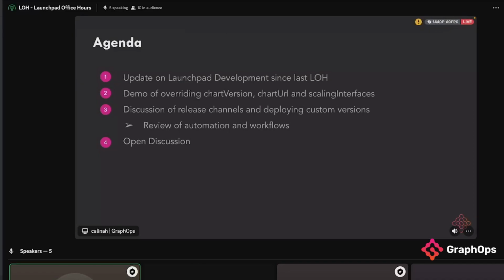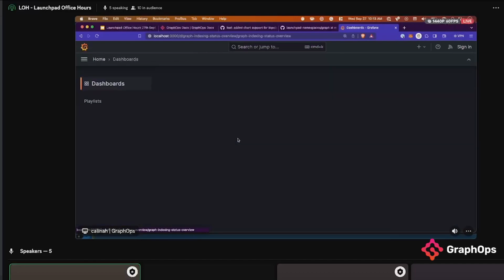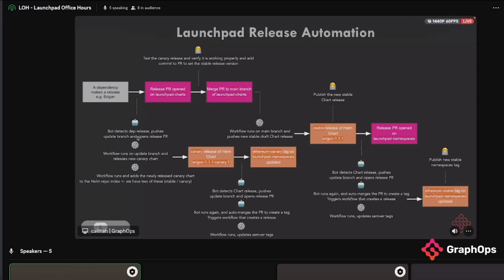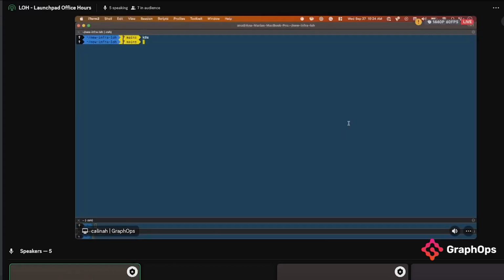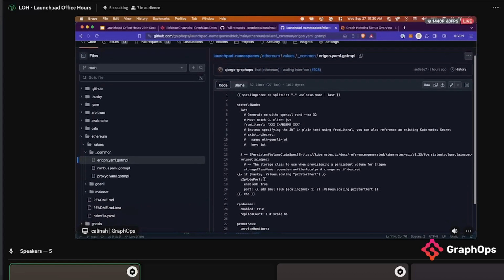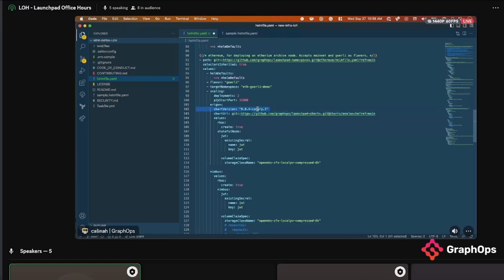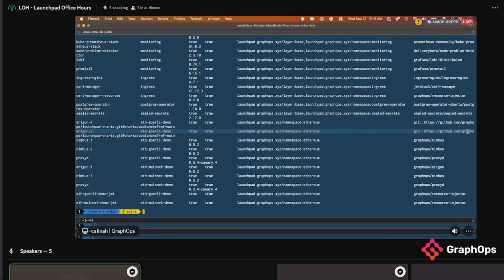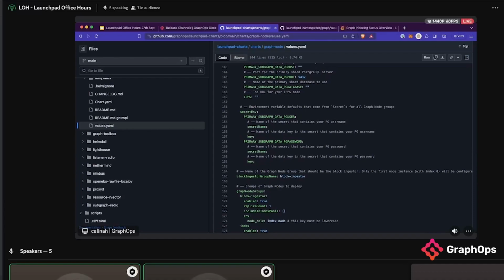Launchpad Office Hours #4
Launchpad Office Hours (LOH) offers insights on the latest developments of Launchpad, a toolkit for running a Graph Protocol Indexer on Kubernetes.

Agenda:
- Update on Launchpad Development since the last LOH.
- Demo of overriding chartVersion, chartUrl, and scalingInterfaces.
- Discussion of release channels and deploying custom versions. Review of automation and workflows
- Open Discussion.

You can join LOH every two Wednesdays at 5pm UTC on The Graph Discord

Engage and contribute to our collaborative discussions on The Graph Discord.